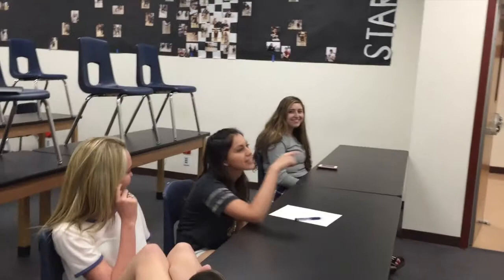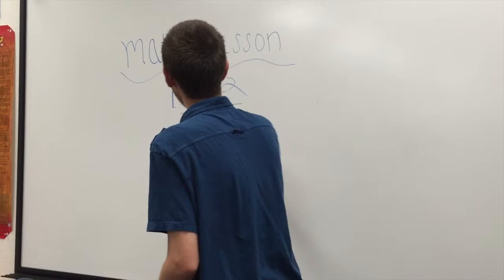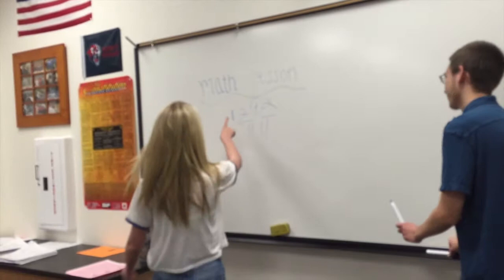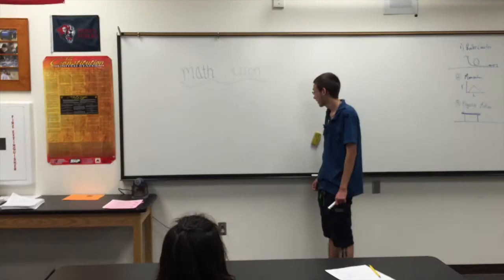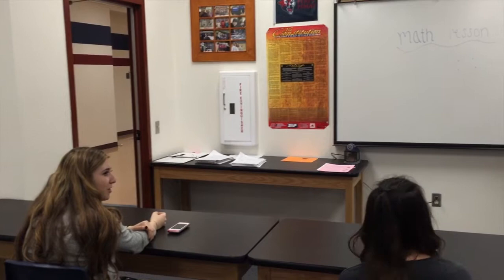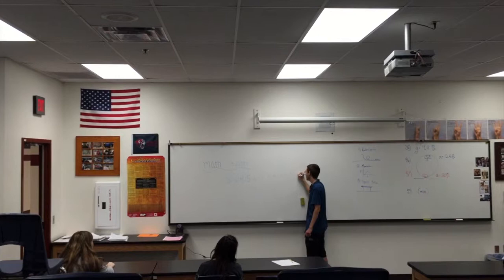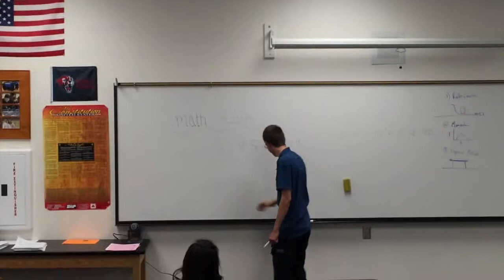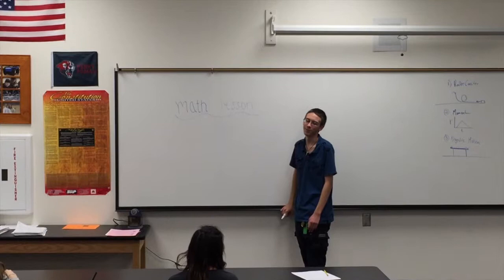Film Study Period 6